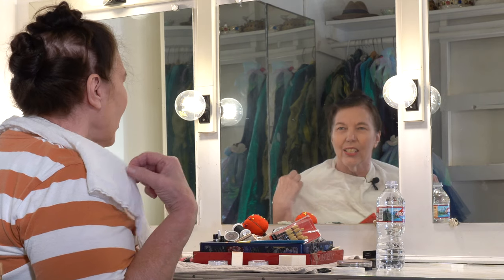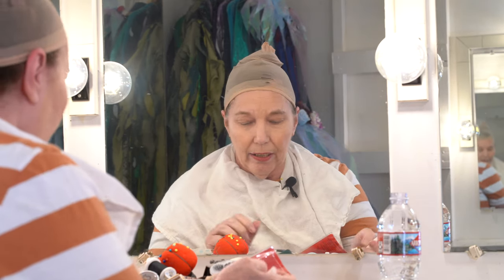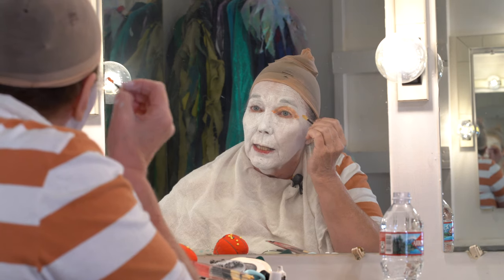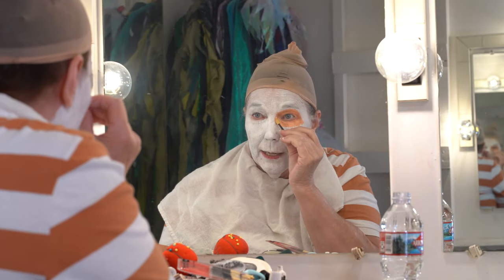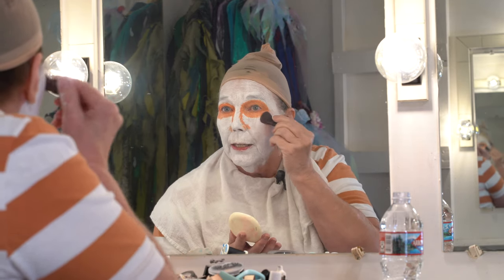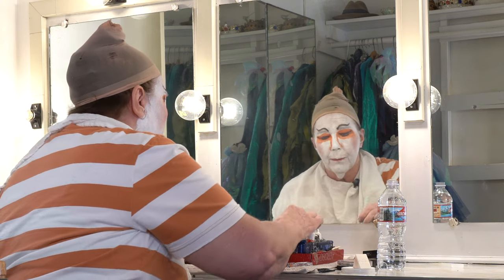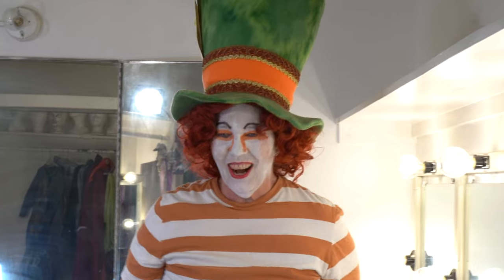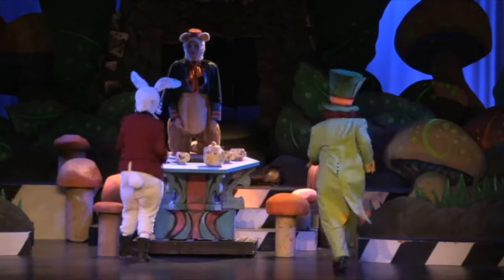Mad Hatter's Makeup Tutorial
See how The Matter Hatter from Alice gets ready to go on stage with this makeup tutorial!